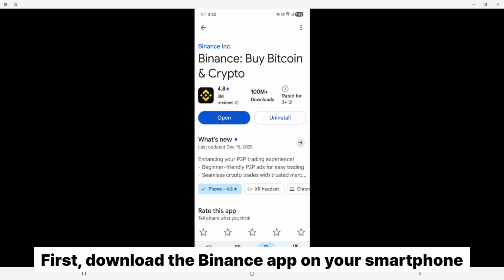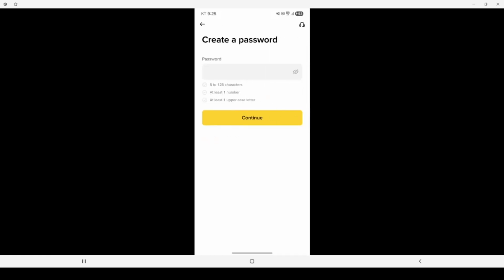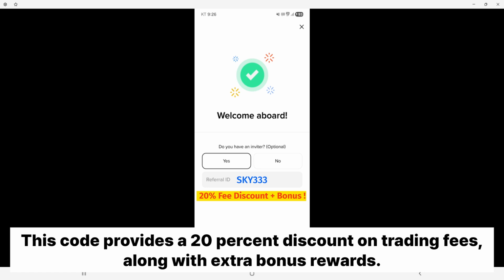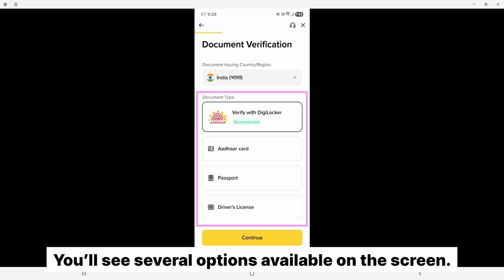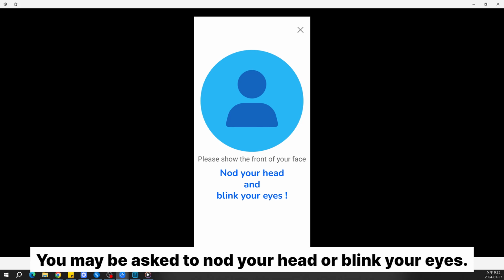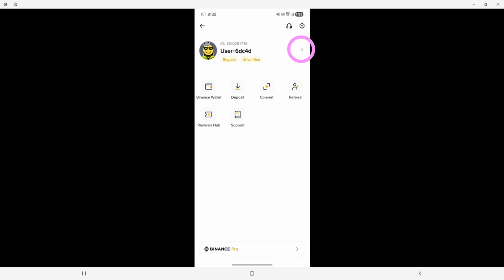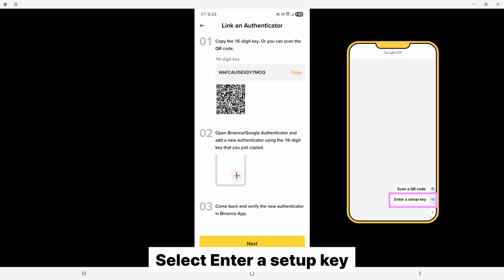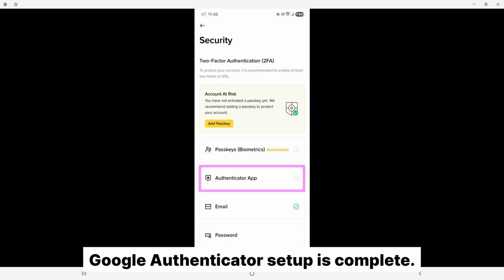How to Create Binance AccountㅣStep by Step Tutorial for Beginners 2026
👨‍🏫 In this beginner-friendly tutorial, we'll walk you through how to create a Binance account from scratch – no prior experience needed!

In this video, you’ll learn how to:
✅ Binance account creation
✅ Binance identity verification
✅ Binance security setup

🕰️ Timestamp
00:00 Intro
00:15 Create a Binance Account + Binance referral code (Maximum benefit)
01:27 Binance identity verification
02:24 Binance scurity setup
03:34 Outro

🎯 This tutorial is perfect for beginners who want a simple and clear walkthrough of the Binance registration process!